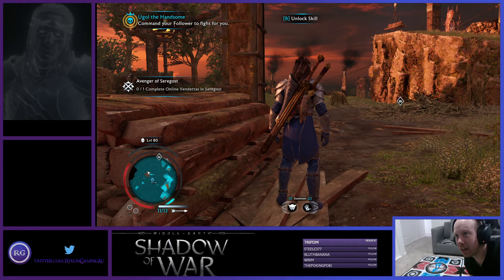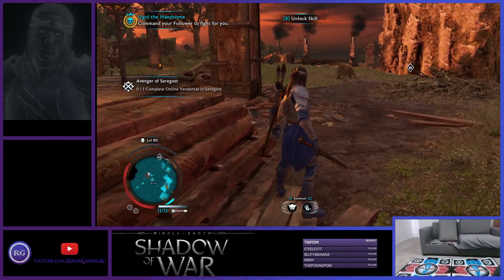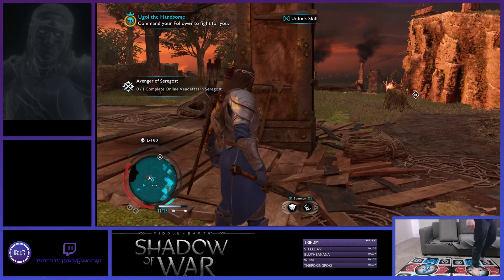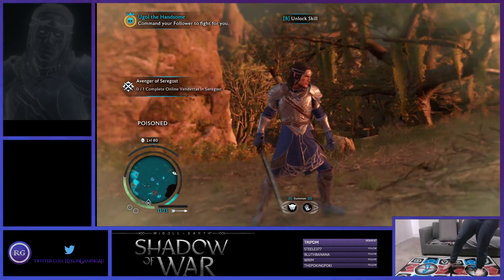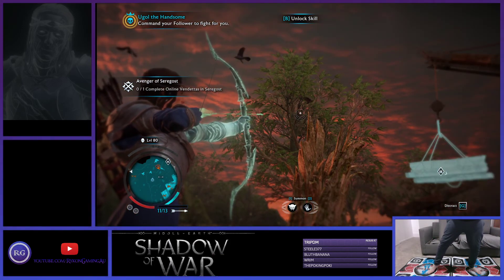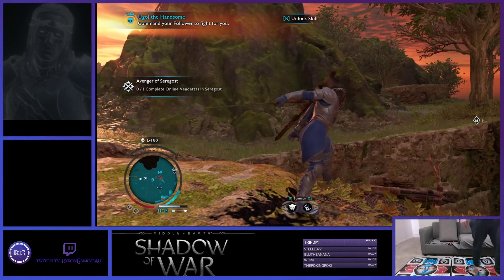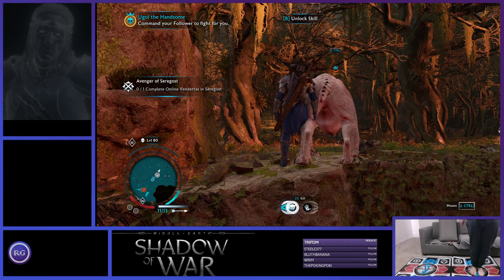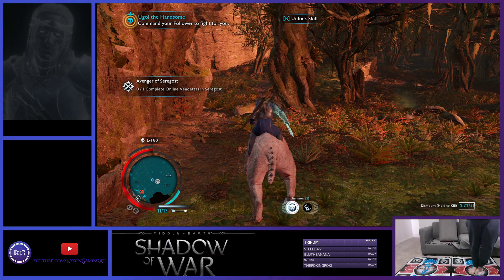Shadow of War with Dance mats - Experiment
Well, I thought for December why not give myself a new challenge, lets try to beat Shadow of War with Dance mats.
Still working out final controls, however the base concept is working as intended.